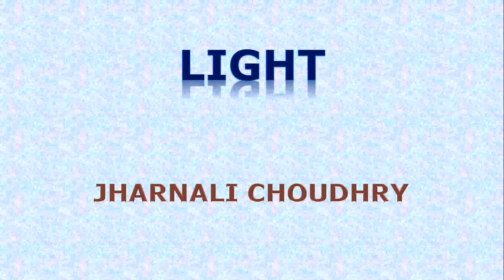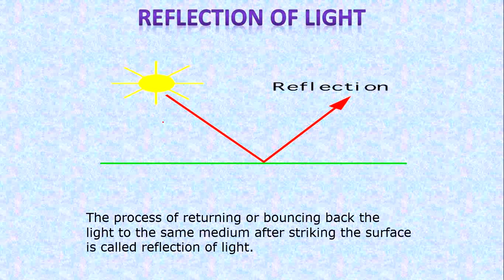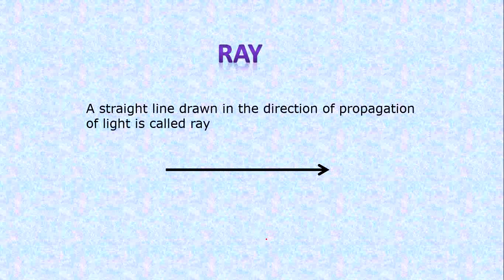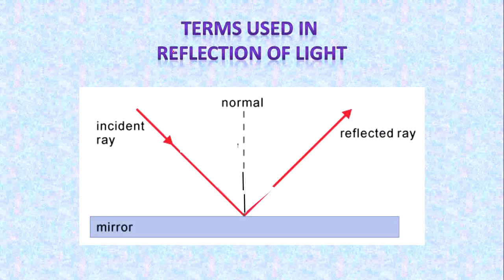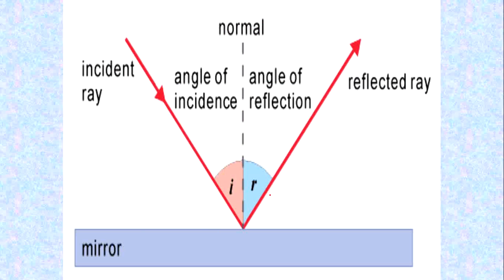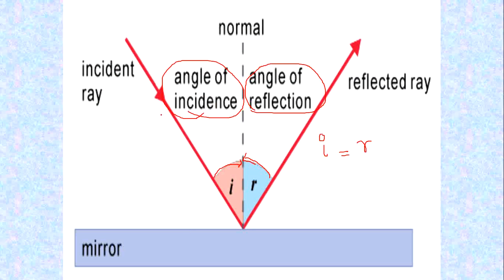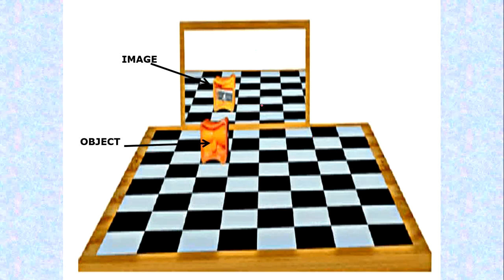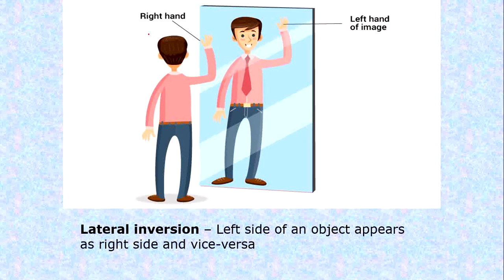LIGHT PART 1